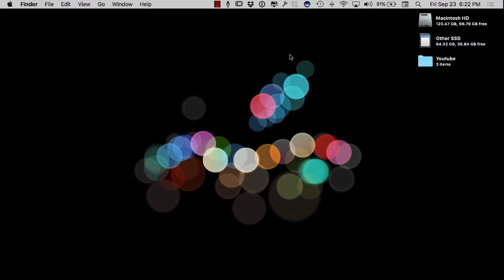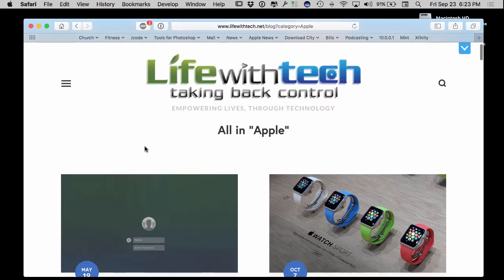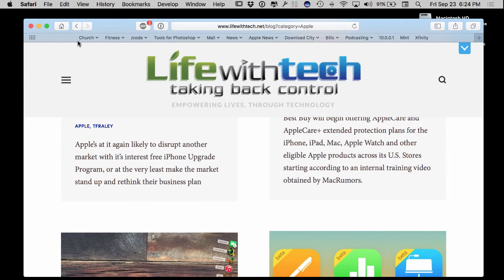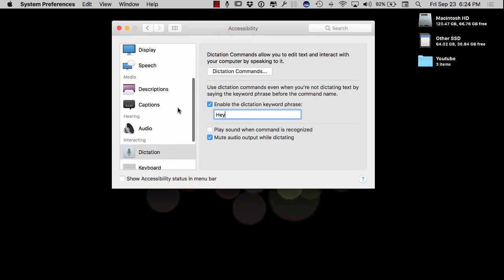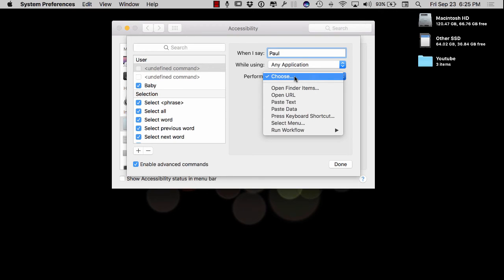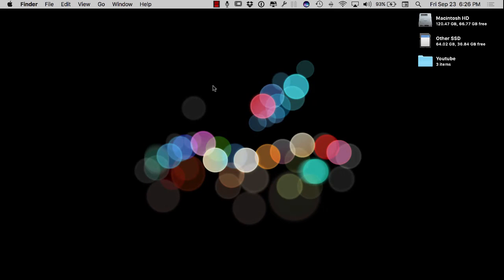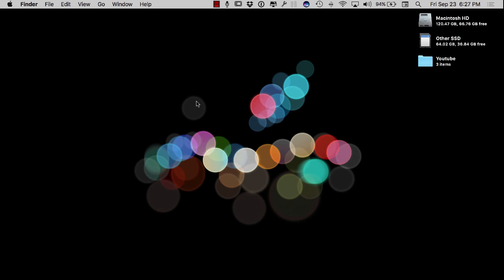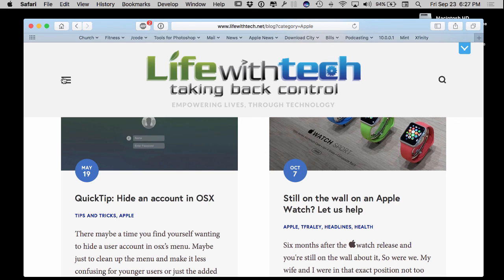How to use Siri Handsfree On your Mac